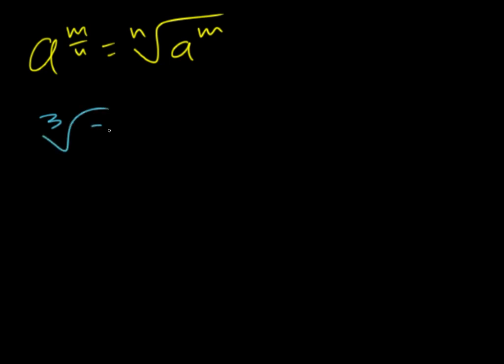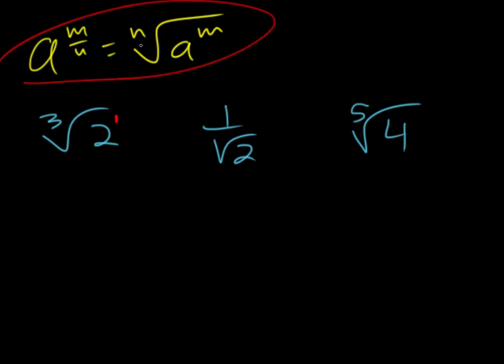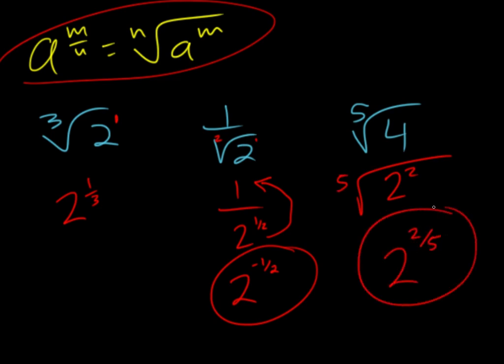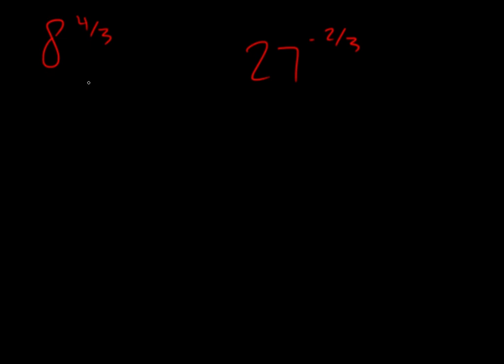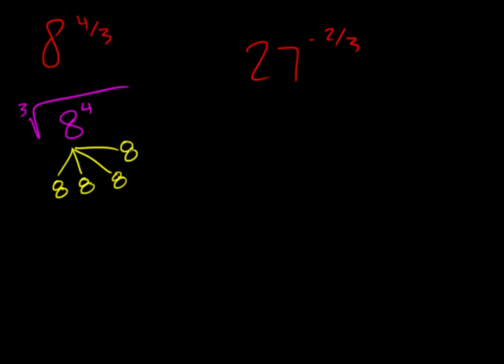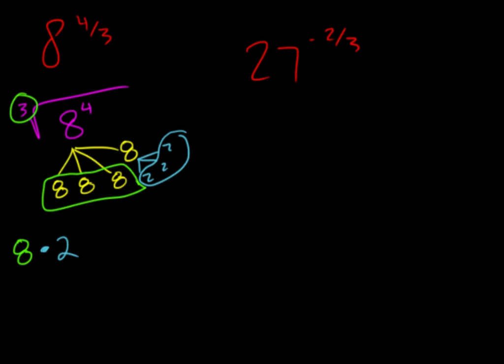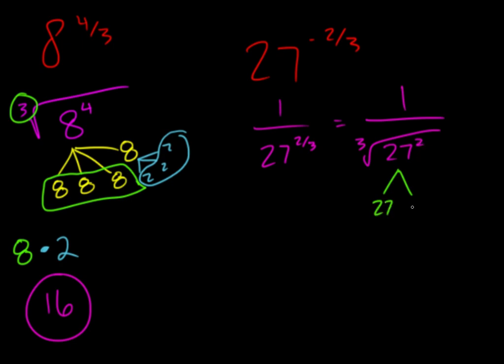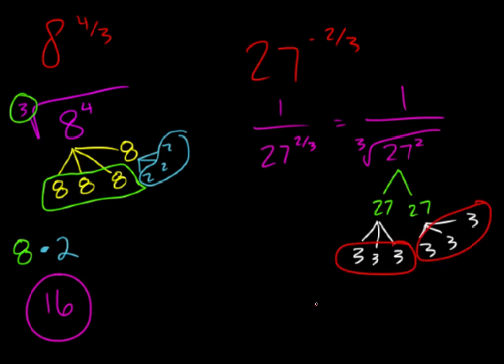2A - Rational Exponents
2A - Rational Exponents